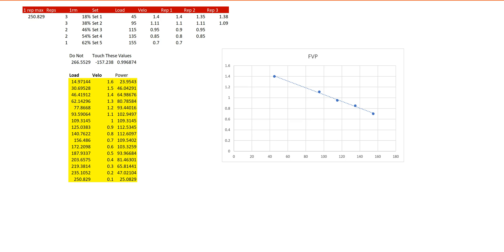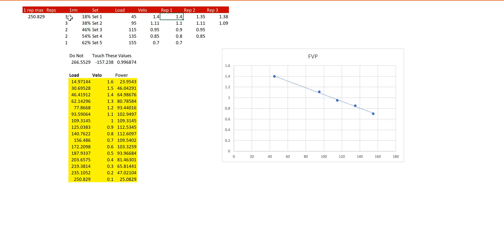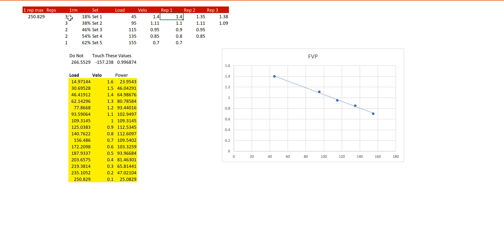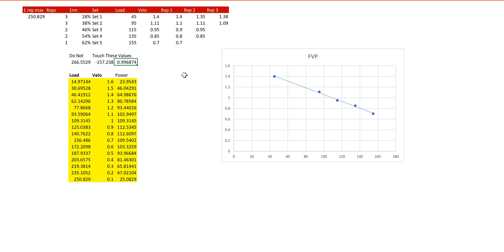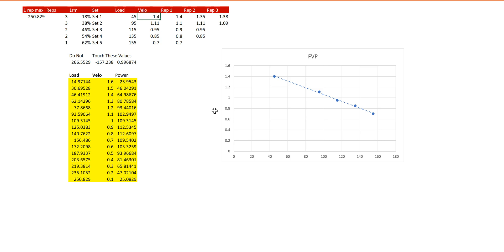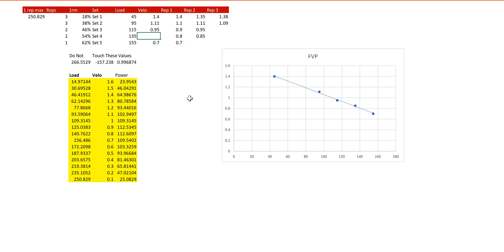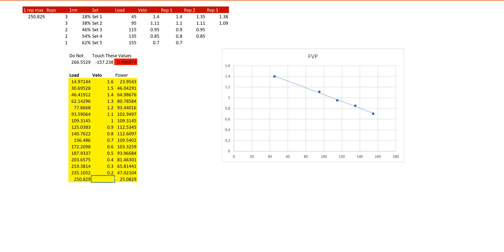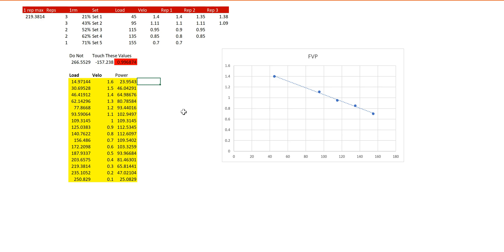Force Velcoity Profile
Link to spreadsheet here